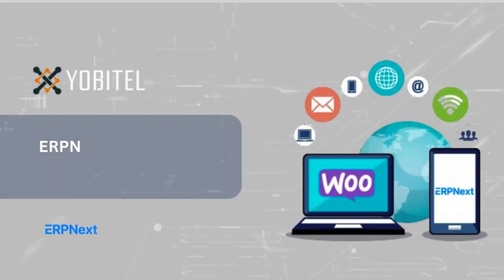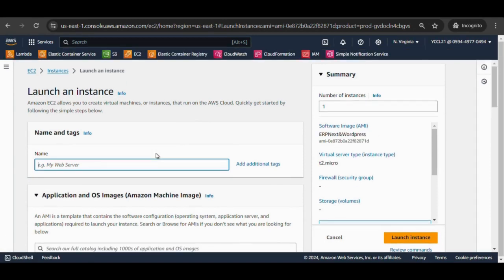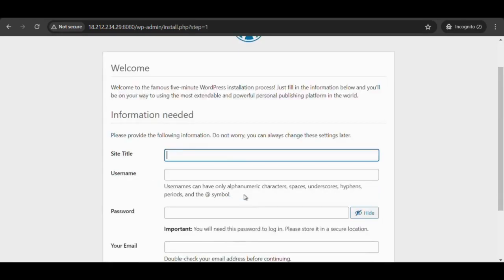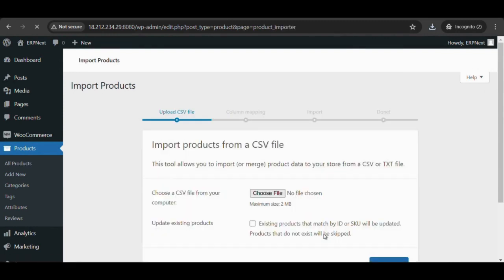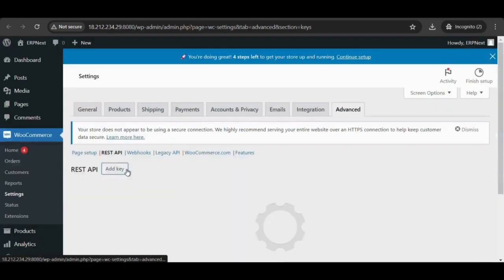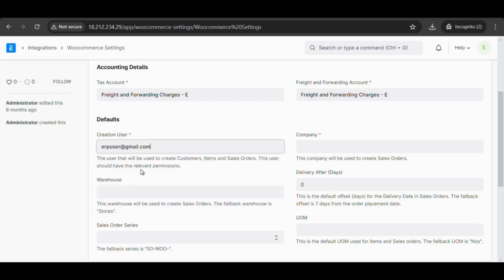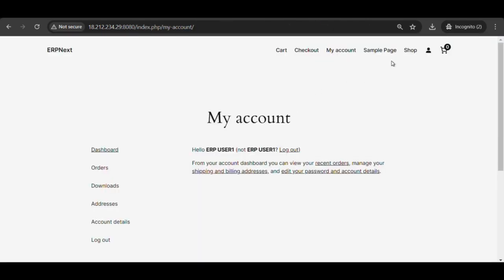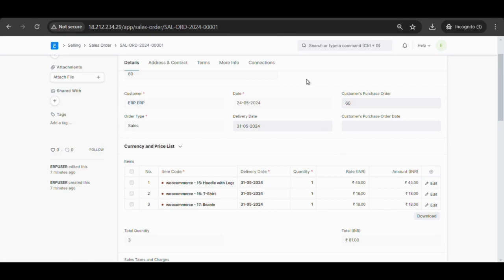ERPNext Enterprise with Woocommerce Solutions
Yobitel’s Pre-build ERPNext Enterprise with WooCommerce Solutions which creates a Sales Order from WooCommerce, if the Customer or Item is missing in ERPNext, the system will create a new Customer/Item by using the respective details from WooCommerce order data. It also creates an Address linked to the Customer using the shipping details from the order data.

Timestamps:-

00:07 - Introduction
00:29 - Deploying ERPNext Enterprise with WooCommerce Solutions
01:24 - EC2 Instance Configuration
02:16 - Configure  ERPNext  Application
02:42 - Configuring Wordpress Application
04:23 - Importing Sample_Products.csv
05:55 - Woocommerce  integration Settings on ERPNext
08:55 - Woocommerce order creation and syncing